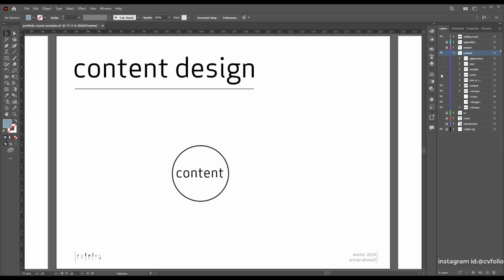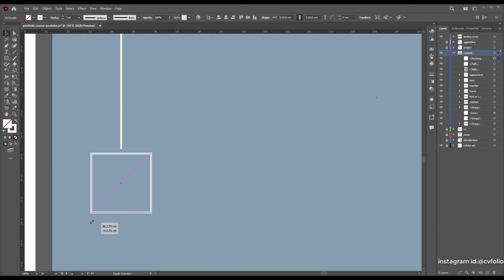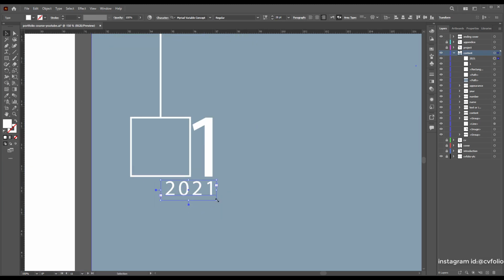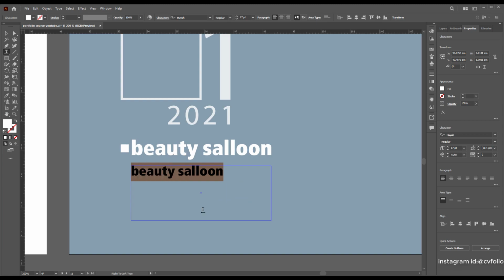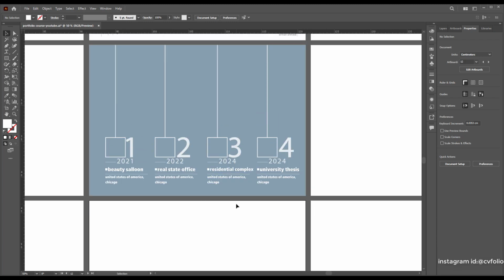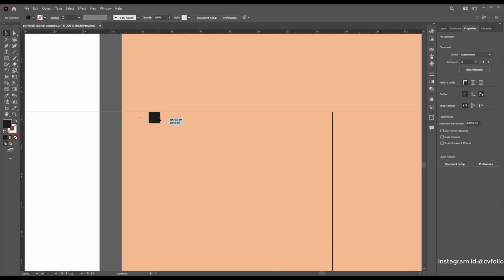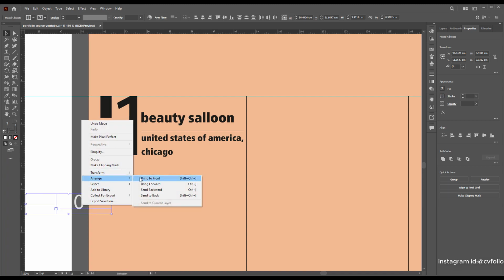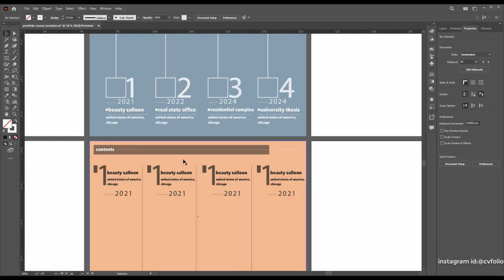architecture portfolio content page design - session 3 | architecture portfolio for apply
let's create architecture portfolio! this time we design an eyecatching content page for our portfolio. meanwhile we learn how to use illustrator to create this page. illustrator makes portfolio process much easier.